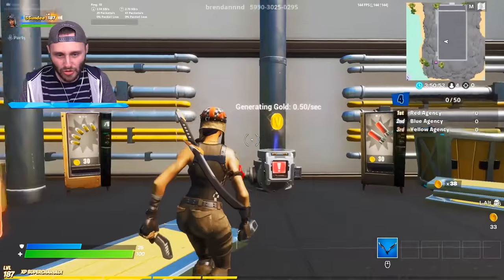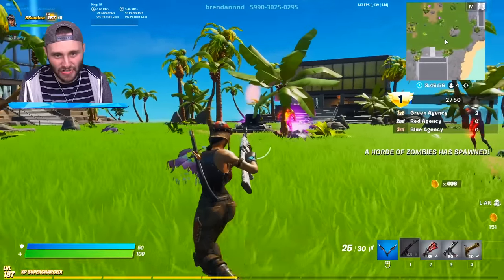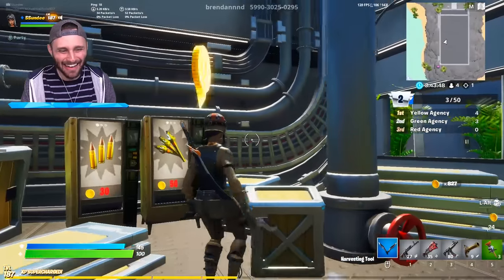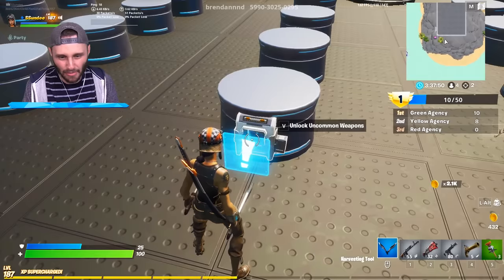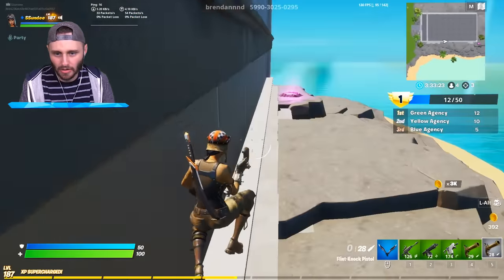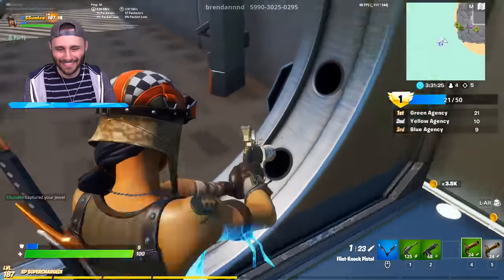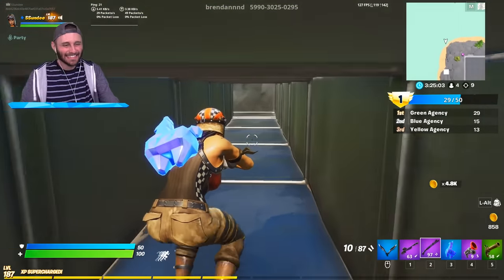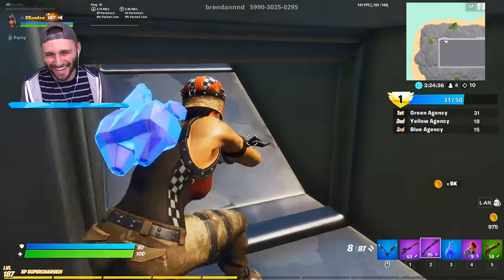BECOMING a TYCOON BILLIONAIRE in Fortnite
We play TYCOON in Fortnite creative!

🤖 My Friends! 🤖